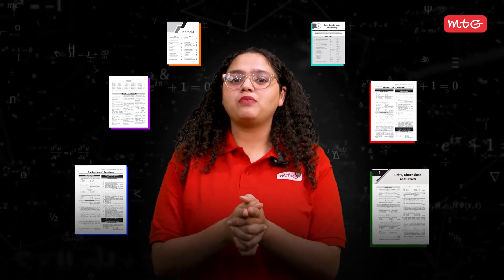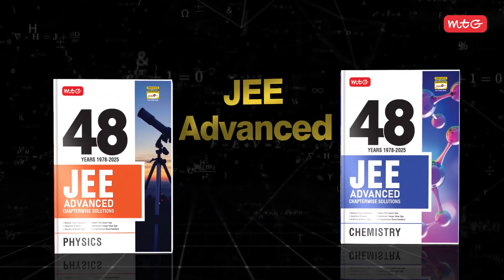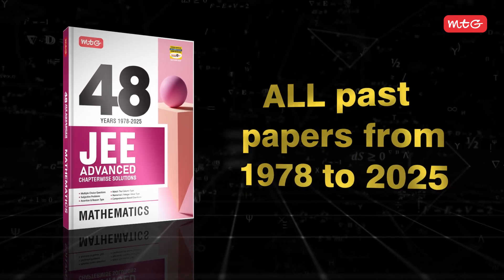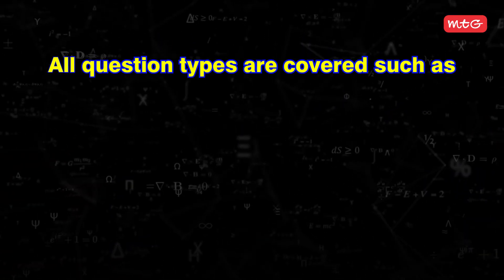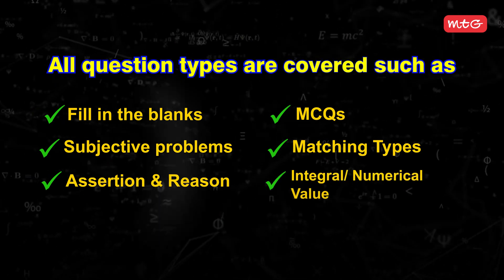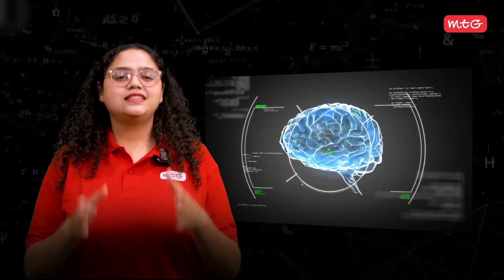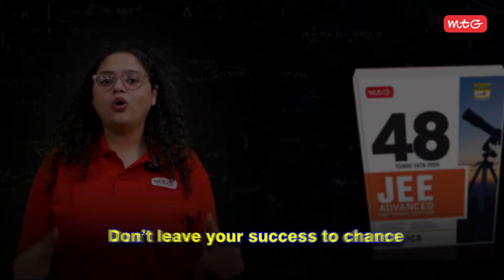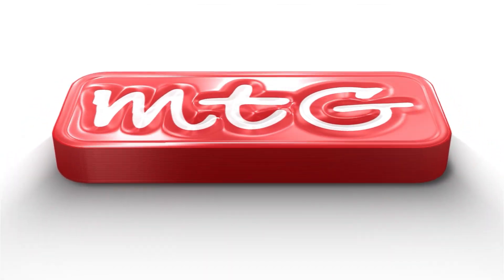Best IIT JEE Advanced 2026 PYQ Book | MTG 48 Years JEE Advanced PYQ For 2026 Exam.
Are you preparing for JEEAdvanced2026? Are you searching for the Best PYQ Book for JEE Advanced to boost your preparation? Look no further! In this video, I’ll introduce you to the most recommended book for serious aspirants. The MTG 48 Years JEE Advanced PYQ Book, designed for cracking the toughest engineering entrance exam in India.
MTG’s 48 Years JEE Advanced (Physics, Chemistry, Math) Combo includes 48 years (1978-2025) of IIT-JEE/JEE Advanced chapter-wise solved papers. It covers all types of questions, such as MCQs, Subjective, Assertion & Reasoning type, Numerical value type questions & all the rest newest to oldest question types. IIT Aspirants can acquire multi-dimensional coverage & 48 years of experience of JEE Advanced with this book. You can practice anywhere and anytime with the free digital replica included with this book.

Why is solving Previous Year Questions crucial?
Experts always emphasize practicing JEE Advanced PYQ because it helps you understand question trends, difficulty levels, and recurring concepts. With the MTG 48 Years JEE Advanced PYQ Book, you can access chapter-wise solved papers from the last 48 years, making your preparation systematic and effective.

Key Features of MTG 48 Years JEE Advanced PYQ Book:

✅ Complete coverage of JEE Advanced Previous Year Question Papers from 1978 to 2025
✅ Chapter-wise and Topic-wise segregation for focused learning
✅ Detailed and error-free solutions for all questions
✅ Suitable for self-study and practice for JEE Advanced 2026
✅ Ideal for boosting confidence, accuracy, and time management

If you are preparing seriously for IIT JEE, this book is your best companion. Whether you’re studying Physics, Chemistry, or Maths, practicing PYQs gives you a clear advantage. Remember, solving authentic JEE Advanced Previous Year Question Papers is not just practice — it's strategic preparation.

In this video, I’ll show you the inside pages, the structure of the book, and explain how to utilize this resource for maximizing your score in the JEE Advanced 2026 Exam. If you’re looking for a reliable, trusted resource with proven results, don’t miss this!